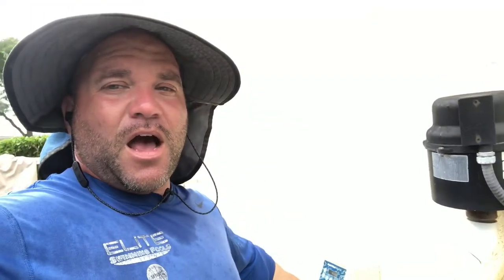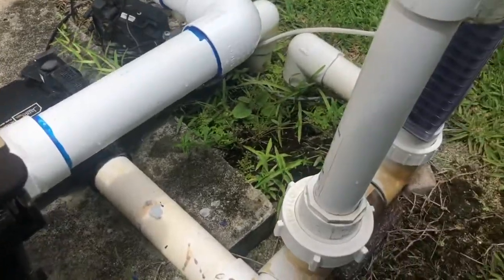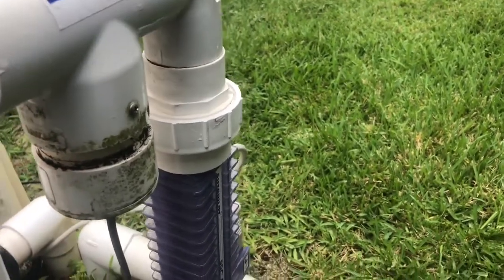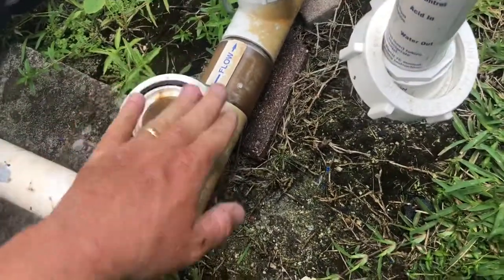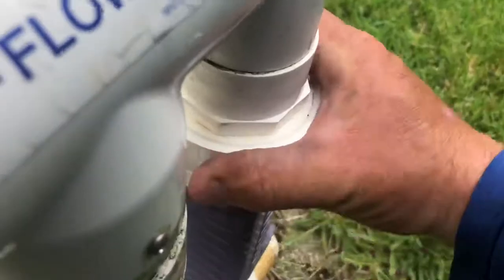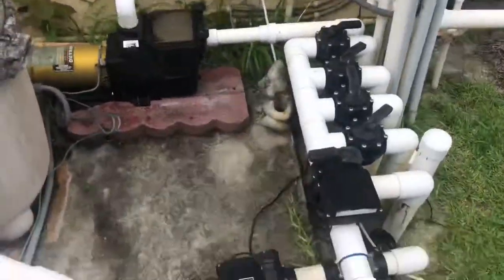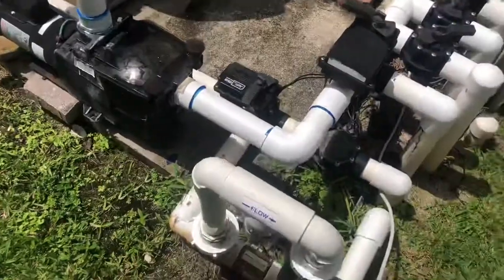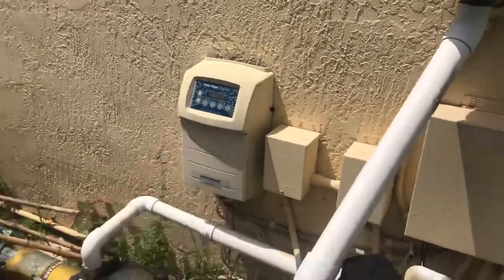Auto Pilot Digital Salt System NO FLOW? Tips & How To.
In this vlog we describe a quick checks and easy way to figure out why your Auto Pilot Salt System is displaying a No Flow / Check Flow check system error light. The debris screen is one of the most over looked parts of this system and can easily be cleaned. As always we high light these areas to check before you go and hire a pool professional and potentially order unnecessary parts.